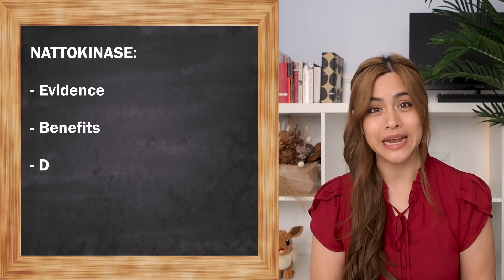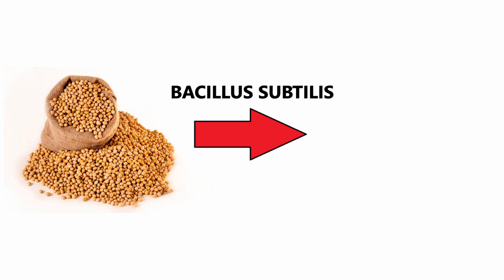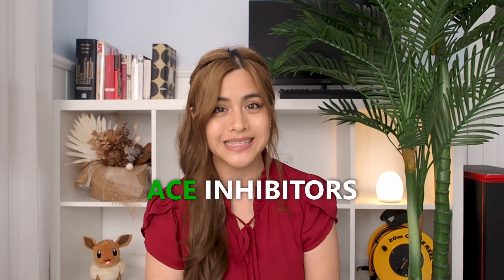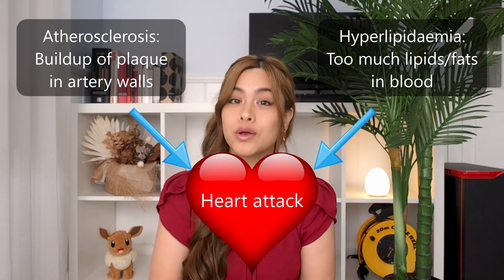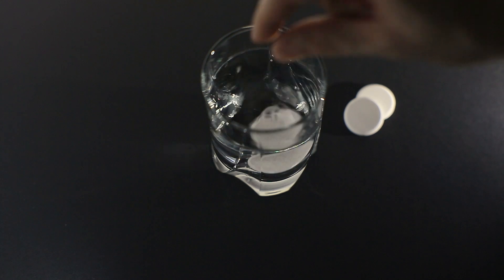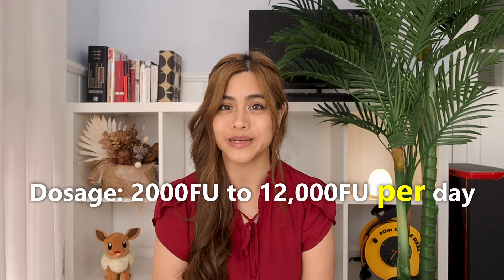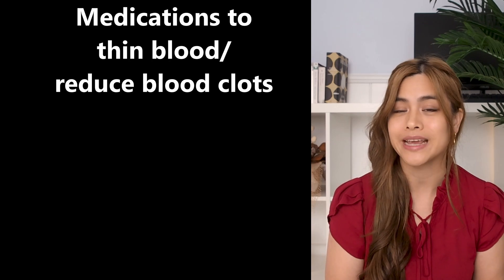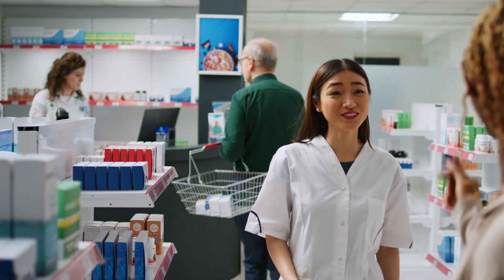Nattokinase - Unbelievable Benefits Of This Natural Blood Thinner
This video is about the supplement Nattokinase. We go through the evidence-based benefits including lowering blood pressure, atherosclerosis, hyperlipidaemia and blood thinning. We look at the correct dosages and side effects. Nattokinase is an enzyme derived from the traditional japanese dish called Natto.

00:00 Intro
01:09 Blood pressure
01:38 Atherosclerosis and hyperlipidaemia
02:02 Dissolve blood clots
02:36 Dosages
03:30 Side effects & precautions
04:13 Can you replace blood thinners with Nattokinase?